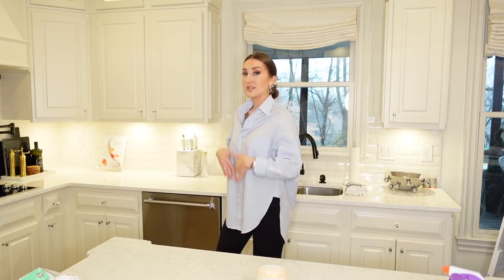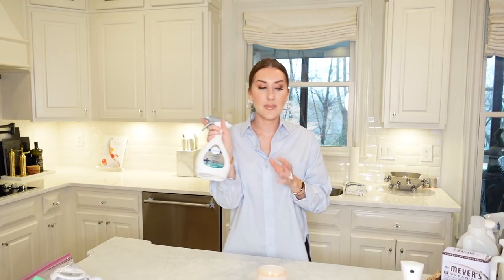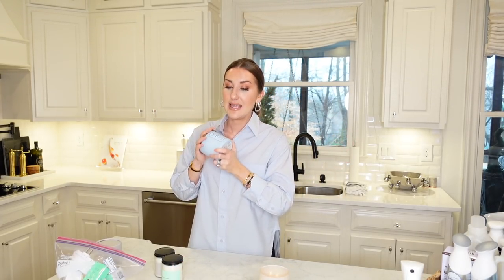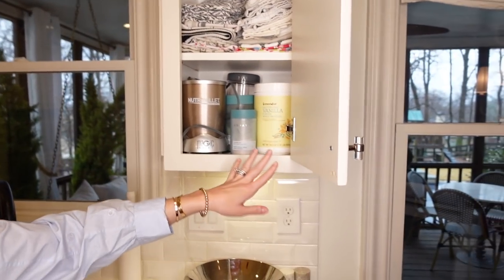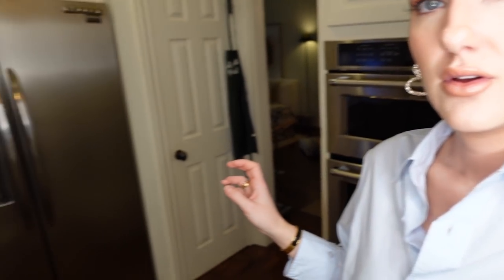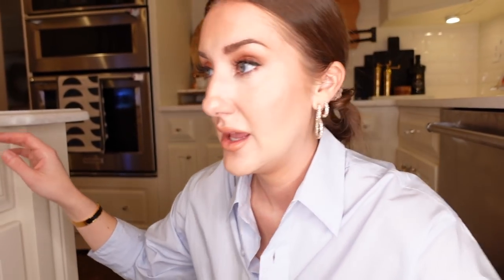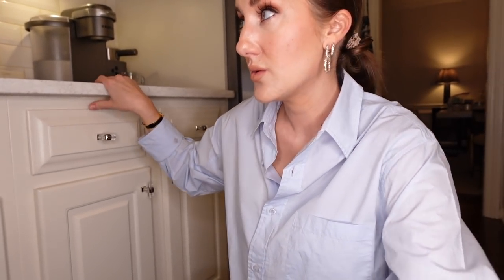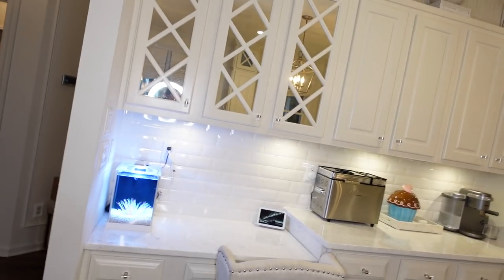FULL KITCHEN ORGANIZATION TOUR (INSIDE EVERY CABINET, DRAWER, AND PANTRY!), & FAV CLEANING TIPS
everything linked below ⬇️
LISTEN TO OUR PODCAST for all the DIRT… Brad and I now have 31 ad-free episodes for you to BINGE now, available